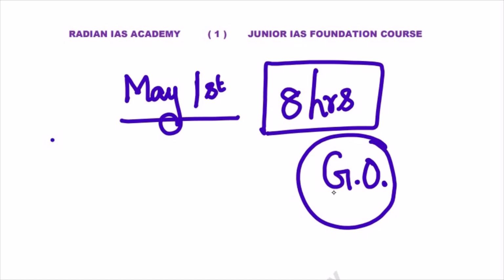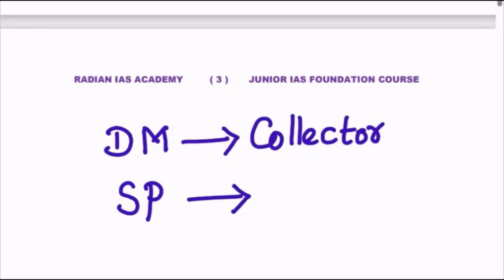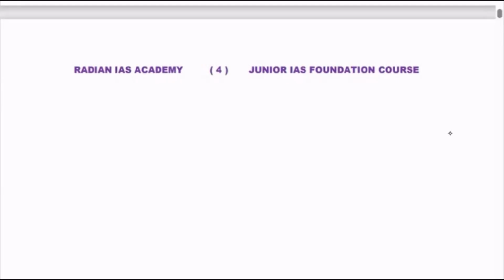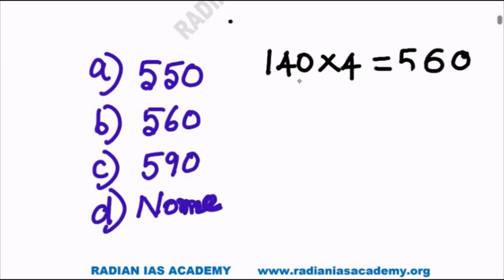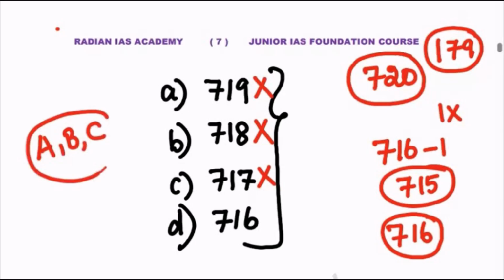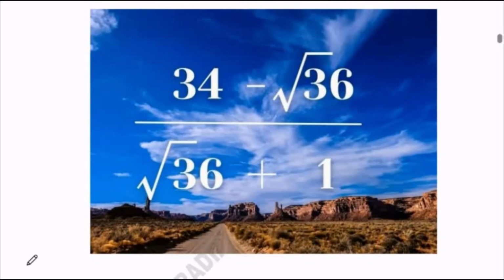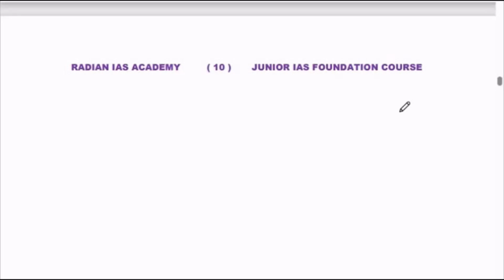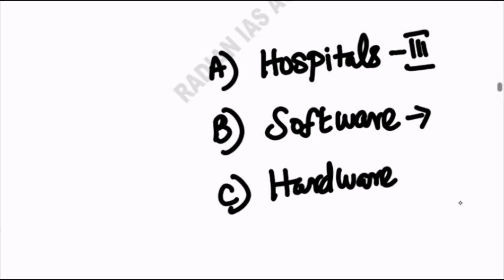Class-01 Junior IAS foundation course for School students 6th standard onwards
ATTENTION PARENTS & STUDENTS

*RADIAN's JUNIOR IAS FOUNDATION COURSE For School & College Students*

Pls Note this is not a Ditto IAS Exams Classes. But this course encourages students to develop critical thinking, staying updated on Current Affairs, General Knowledge, also it helps students NOT ONLY excel in their Exams, BUT ALSO for future Academic and Professional Endeavours ( IIT--JEE, NEET, CLAT, NDA, CDS, IAS, IPS, IRS etc any Competitive Exams ).

This is Exclusively for Currently Studying School  Students, preferably from 8th Std to College going Students.
( But some students studying 6th & 7th and even primary class Students are attending our classes )
( Classes will be held weekly once )

**WHY THIS COURSE? What do the students acquire from this Course?**
1) General Knowledge & Current Affairs.
2) Out of the Box Thinking to develop Mathematical Aptitude and improve Logical and Reasoning Skills.
3) Science and Technology Esp. Information Technology
4) Covering the Basic Concepts and Facts jn ECONOMICS, POLITY, HISTORY and GEOGRAPHY.

**WHO CAN ATTEND THESE CLASSES**
Any student wants to appear for competitive Exams in the Future viz. IIT-JEE, NEET, CDS, NDA, UPSC, SSC, PSC etc.

( We also Handle A Special Maths Regular Classes & Science Regular Classes ONLINE LIVE with Proper understanding of the Subject for 8th & 9th Std Specifically for IIT-JEE and NEET Foundation and also for 10,  11 and 12)

( Name with initial dot then class dot then year 2024)

Everyone MUST Save this number 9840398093 and Whatsapp "JUNIOR-IAS, Students Name, Class, School Name & Place" to 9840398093.

We send you Class link in Whatsapp.

For More Details, Kindly Save this number and Whatsapp " JUNIOR IAS, Students Name, Class and Place" to 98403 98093.
( FORWARD TO YOUR FRIENDS OR NEEDY )
FILL THIS FORM.

**FORWARD TO YOUR CLASS FRIENDS OR NEEDY**

DAILY UPDATES VERY USEFUL TELEGRAM CHANNEL, CLICK & JOIN NOW.
Useful Notes, Alerts for UPSC, TNPSC, SSC, TRB, POLICE, BANK etc Competitive Exams.

*உங்களுக்குத் தேவையான அனைத்தும் இந்த FOLDER இல் உள்ளது*
*TNPSC SYLLABUS, ORIGINAL, MODEL TESTS, TESTS SCHEDULE ETC*

2004 முதல் நேரடி வகுப்பறை மற்றும் 2010 முதல் 14 வருடங்களுக்கு மேலாக நாங்கள் ஆன்லைன் மூலமாகவும் வகுப்புகள் நடத்தி வருகிறோம்.

CLASS ROOM CLASSES & ONLINE CLASSES for UPSC-IAS, DEO, GROUP-1-2-2A-4, TNUSRB, TRB CLASSES & TEST BATCHES.

ரேடியன் மாணவர்கள் நான்கு ஆயிரத்திற்கும் மேற்பட்டவர்கள் IAS, IPS, IRS, துணை ஆட்சியர்கள், DSP, நகராட்சி ஆணையர்கள், சார் பதிவாளர்கள், குரூப்-2A, குரூப்-4, வி.ஏ.ஒ., POLICE, SI, ஆசிரியர்கள்,வங்கிப் பணி என பல்வேறு அரசுப்பணியில் உள்ளனர்.

*Use our RADIAN App for LIVE & RECORDED CLASSES in Android and iOS also, For Live Classes in Laptop also*
*நீங்கள் ஆன்லைன் மூலமாக LIVE-ஆக வகுப்புகளில் கேள்விகள் கேட்டு ஆசிரியருடன் உரையாடலாம்*

*எந்த வகுப்பும் MISS ஆகாது, LIVE ஆக பார்க்க முடியவில்லை என்றாலும், ஏற்கனவே நடந்த அனைத்து வகுப்புகளையும் RECORDING ஆகவும் 24/7 பார்க்கலாம்*

ஏற்கனவே RADIAN IAS ACADEMY இன்ஸ்டால் பண்ணாதவர்கள் மட்டும் INSTALL பண்ணவும்.

*For iOS / Apple Phone*
Put Org code as hcspu

இன்ஸ்டால் பண்ணியவுடன், OPEN app, then BATCH என்பதை கிளிக் செய்து பிறகு + என்பதை கிளிக் செய்து 646464 என்று Batch Code ஐ டைப் செய்யவும். நாங்கள் உங்களை அட்மிட் செய்வோம்.

வகுப்பு நடக்கும் சமயம் Open the App, then Click Batches then, Click "ONLINE-DEMO" batch, then Click Join Live class. (நீங்கள் LIVE ஆக ஆசிரியரிடம் உரையாடி(CHAT) ATTEND செய்யலாம்)

*LAPTOP மூலம் பார்க்க*
வகுப்பு நடக்கும் நேரத்தில் LIVE ஆக வகுப்பை பார்க்க லேப்டாப் மூலமாக ATTEND செய்ய,

சில வகுப்புகளை இலவசமாக நேரடியாக வகுப்பில் கலந்துகொள்ள  அல்லது LIVE/RECORDING வீடியோவாக  காண, Fill this form

FOUNDER-RADIAN

RADIAN ACADEMY : 4B Kovalan Nagar 4st St, Near TVS Nagar,Palanganatham,MADURAI-3.